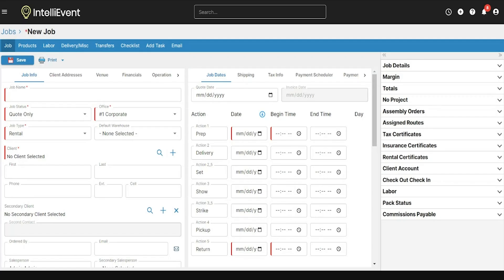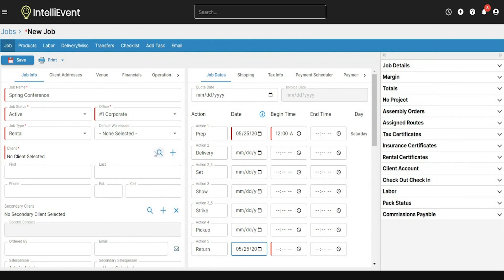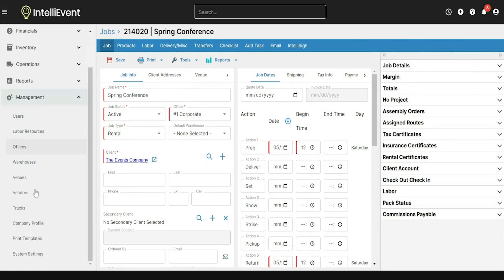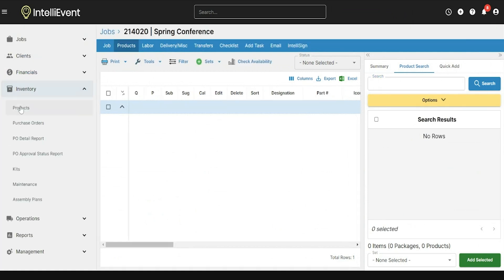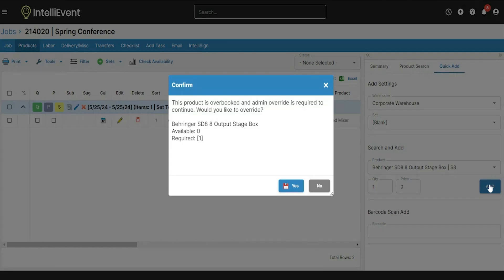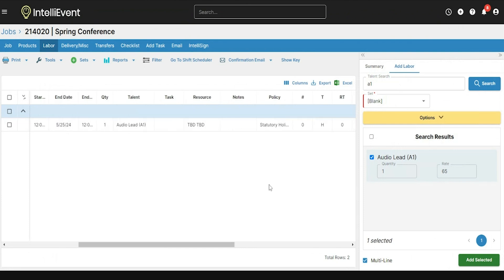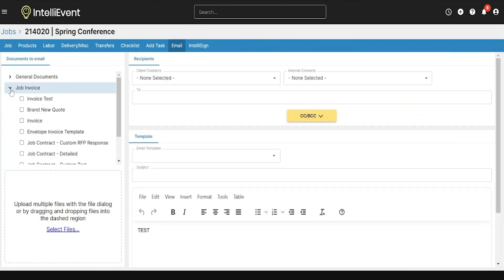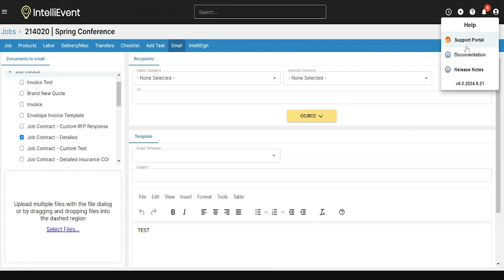Job Entry- IntelliEvent Lightning- v.6 Training Video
This high-level video will walk you through how to create a Job in Lightning. Looking to scale? Reach out to our team on how to maximize all the wonderful features our software has to offer.